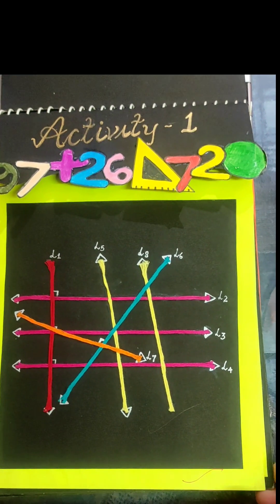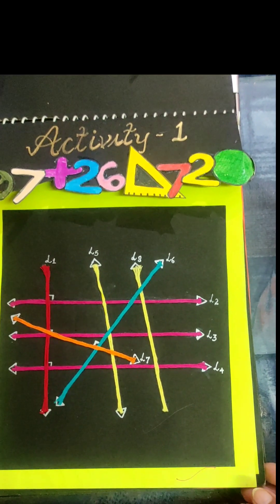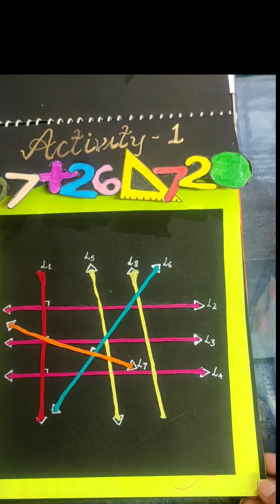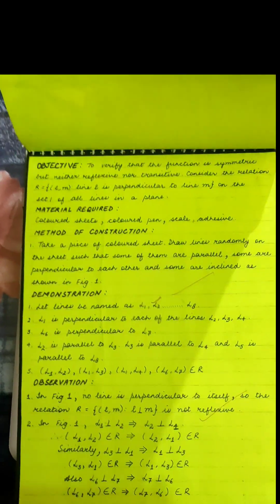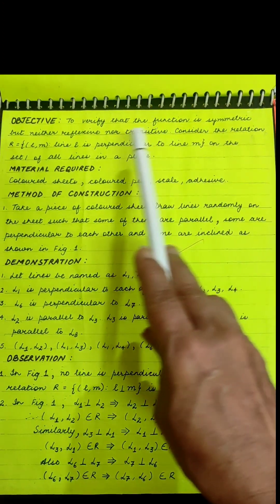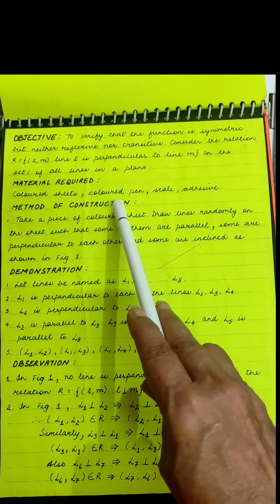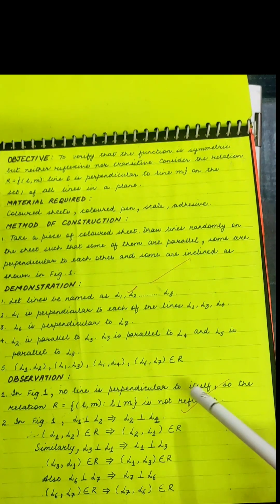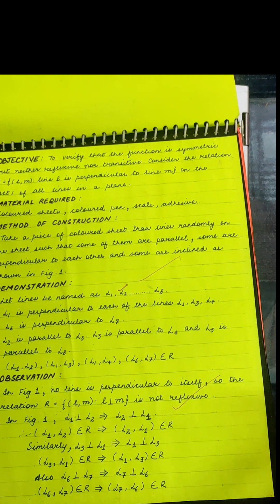MATH LAB ACTIVITY 1 - CLASS 12 : FILE WORK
Thanks a lot to UNNATI BHARDWAJ